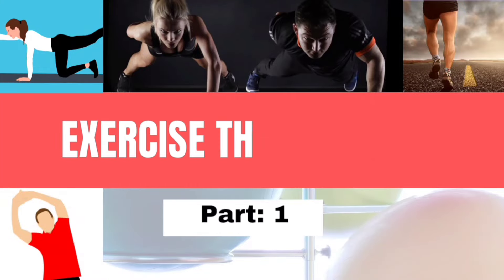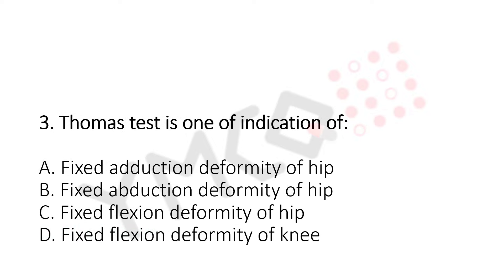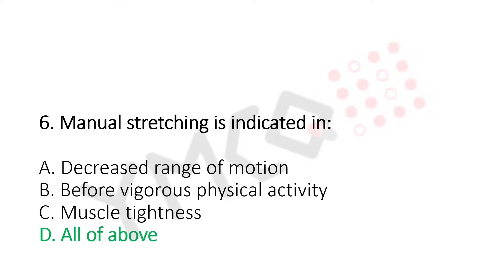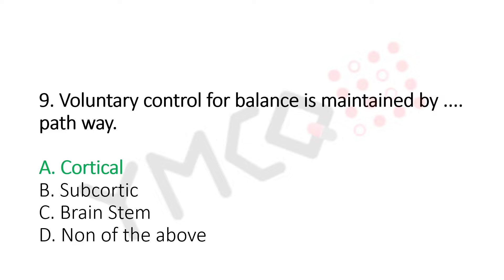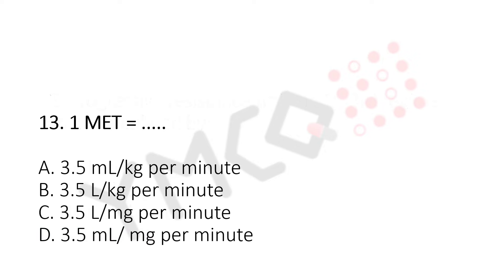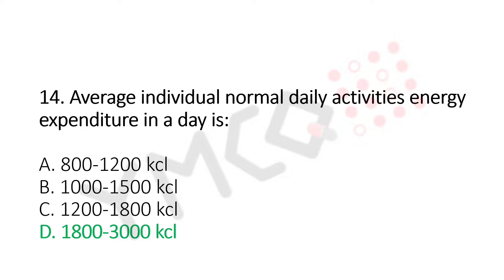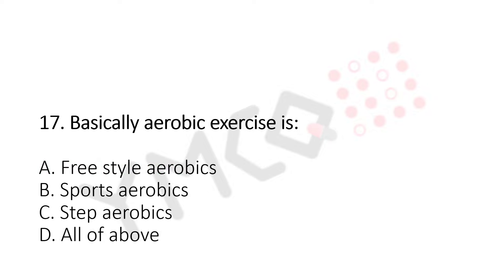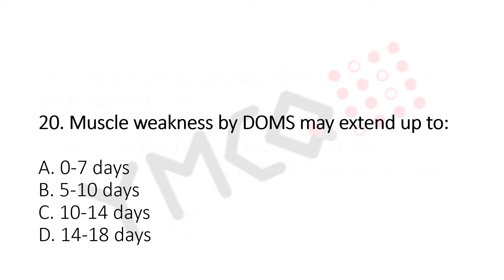Exercise Therapy MCQs | Part: 1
00:00 Introduction

0:14 1. Manual stretching is indeed contraindicated in all of these conditions:

A. Bony block: As mentioned before, stretching cannot overcome the mechanical limitation caused by bone and may lead to tissue damage.
B. Hematoma: Stretching a hematoma can potentially worsen the condition by causing further bleeding or disrupting the healing process.
C. Functional contracture: it's actually contraindicated. Functional contractures are often due to neuromuscular issues, and manual stretching could cause pain or damage without addressing the underlying cause.

0:30 2. Manual stretching is contraindicated in hypermobility, acute inflammation, and acute infection.

0:46 3. The Thomas test is specifically designed to assess hip flexion contractures. It helps identify fixed flexion deformities of the hip by observing the position of the non-tested leg when the tested hip is flexed.

1:05 4. The pump handle movement refers to the upward and forward motion of the ribs during inhalation. This movement increases the anteroposterior diameter of the thorax, facilitating lung expansion.

1:16 5. The Berg Balance Scale is a 14-item scale that assesses static balance and fall risk in older adults. Each item is scored from 0-4, with a maximum total score of 56.

1:31 6. Manual stretching is indicated in all these scenarios. It helps improve range of motion, prepares muscles for vigorous activity, and alleviates muscle tightness.

1:46 7. Manual muscle stretching is indicated in all these cases. It can help prevent skeletal deformities, address functional muscle tightness, and improve performance in activities of daily living (ADLs) and mobility.

2:06 8. Archimedes principally explained the property of buoyancy in water. His principle states that a body immersed in a fluid experiences an upward force equal to the weight of the fluid it displaces.

2:22 9. Voluntary control for balance is primarily maintained by the cortical pathway. The motor cortex plays a crucial role in initiating and controlling voluntary movements, including those required for balance.

2:37 10. Selective stretching is indicated in all these neurological conditions. In stroke, cerebral palsy, and spinal cord injury, selective stretching can help manage spasticity, prevent contractures, and maintain or improve range of motion in affected muscle groups.

2:51 11. Aerobic exercises primarily increase the delivery of oxygen to the muscles. While they may indirectly affect water and calorie usage, the primary benefit is increased oxygen supply to meet the increased metabolic demands of the exercising muscles.

3:05 12. Both DeLorme and Oxford regimens can be used to calculate a 10 RM  progressive resistance training program. DeLorme's method involves progressively increasing weight, while Oxford's method involves progressively decreasing weight.

3:23 13. 1 MET (Metabolic Equivalent of Task) is defined as the amount of oxygen consumed while sitting at rest, which is approximately 3.5 mL of oxygen per kilogram of body weight per minute.

3:47 14. Basal Metabolic Rate (BMR): The energy needed for basic life-sustaining functions.
Thermic Effect of Food (TEF): Energy used in digesting, absorbing, and metabolizing food.
Non-Exercise Activity Thermogenesis (NEAT): Energy expended for everything we do that is not sleeping, eating, or sports-like exercise.
Exercise Activity Thermogenesis (EAT): Energy expended during intentional exercise.

4:18 15. Low intensity, long duration exercise is characteristic of aerobic exercise. This type of exercise improves cardiovascular endurance and relies primarily on the aerobic energy system, using oxygen to generate energy over extended periods.

4:37 16. Aerobic exercise is commonly known as cardio exercise because it primarily benefits the cardiovascular system.

4:52 17. Aerobic exercise encompasses various forms, including free style aerobics, sports aerobics, and step aerobics. These are all types of activities that maintain an elevated heart rate and breathing for an extended period.

5:08 18. Age-adjusted maximal heart rate can indeed be estimated using:
A. Multi-stage testing: Provides a more accurate, individualized assessment.
B. Predetermined submaximal tests: Can give a good estimate without pushing to maximum exertion.
C. 220 - Age: A quick, simple formula, though less accurate for some populations.

5:27 19. Parameters for progressing closed kinematic chain exercises include all of the mentioned factors: body weight, base of support, balance, support surface, exclusion of limb movement, and plane of movement.

5:49 20. While DOMS symptoms often peak within 24-72 hours, the associated muscle weakness can persist longer than I initially stated. The full recovery, including resolution of muscle weakness, typically occurs within 10-14 days, although this can vary based on the individual and the intensity of the exercise that caused DOMS.